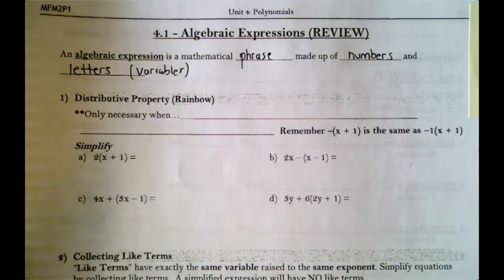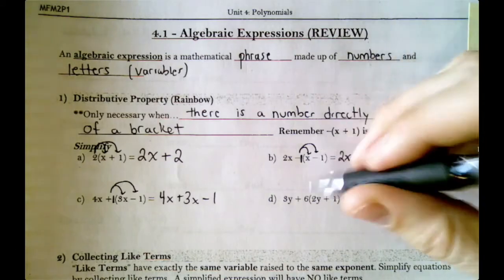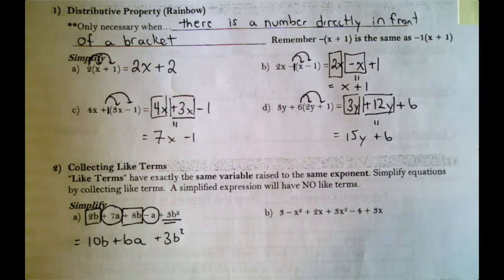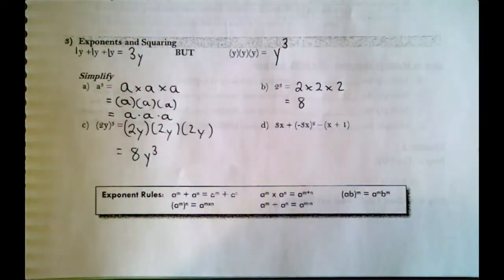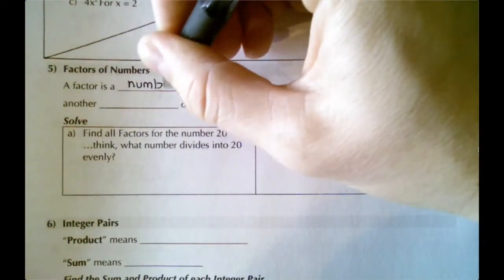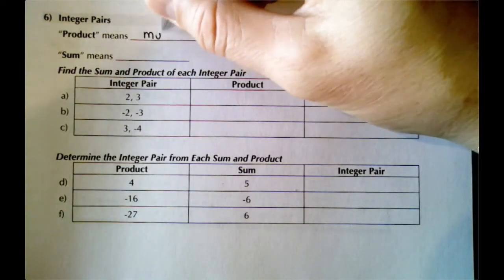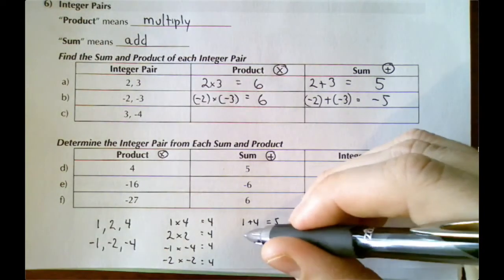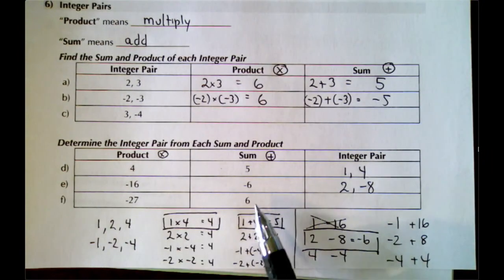MFM2P1 - 4.1 - Algebraic Expressions Review